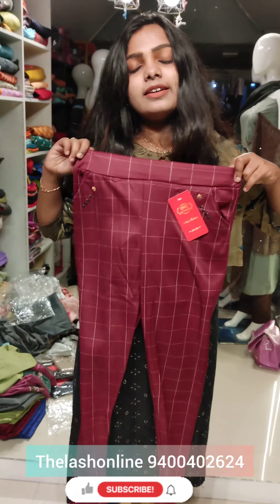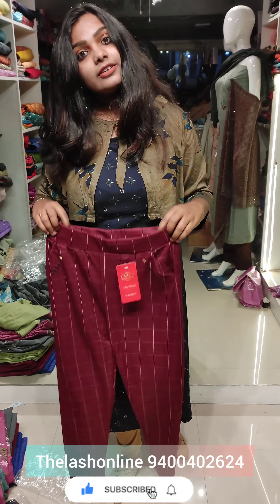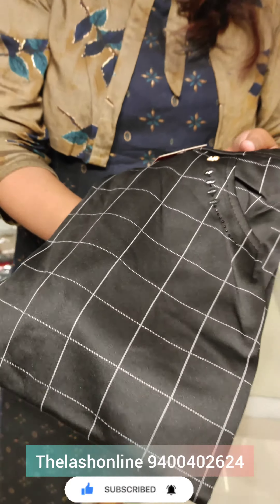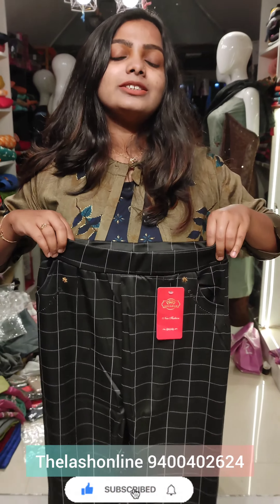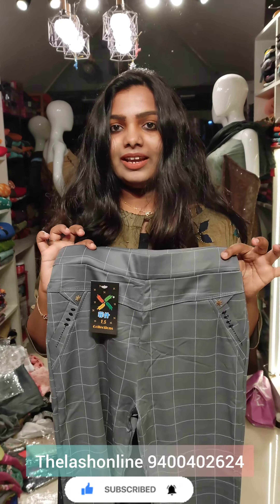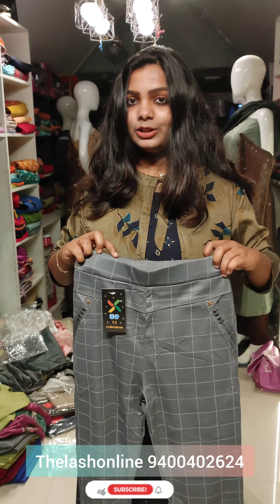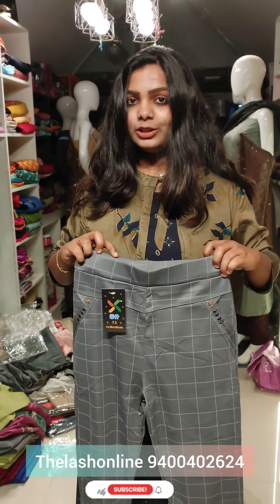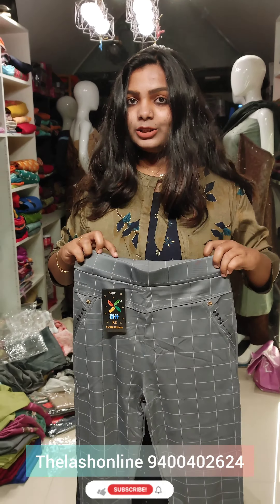Pencilfit | bottom Collections, കളക്ഷൻസ് | budget buy | whatsapp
Pencilfit | bottom Collections, കളക്ഷൻസ്,  ഡിസൈൻസ്,  മെറ്റീരിയൽ, കിടിലൻ മെറ്റീരിയൽ കളക്ഷൻസ്, വിലക്കുറവിൽ , bottoml Low Price, Big ഓഫർ, Online Purchasing